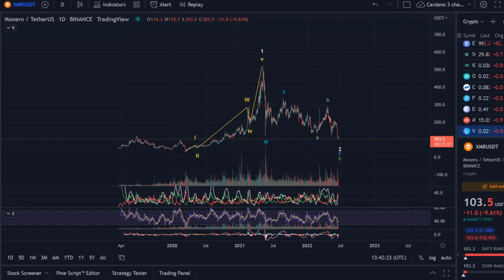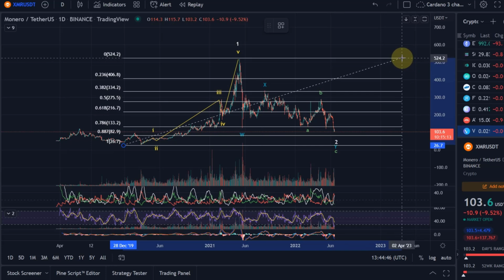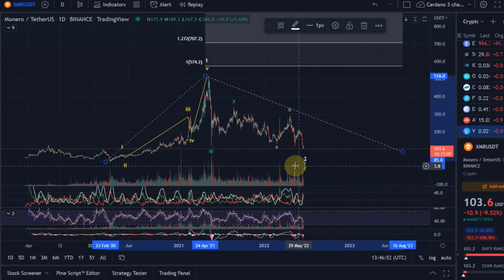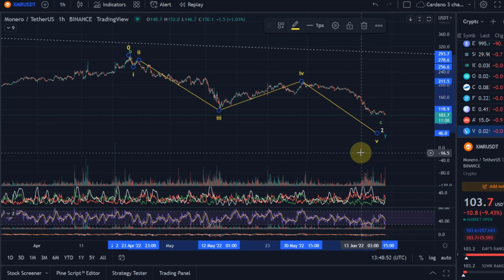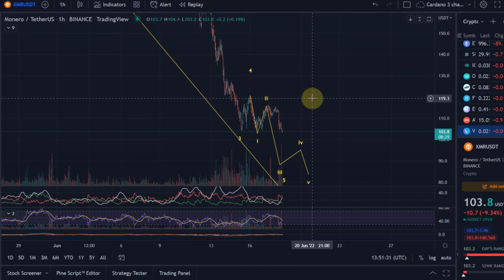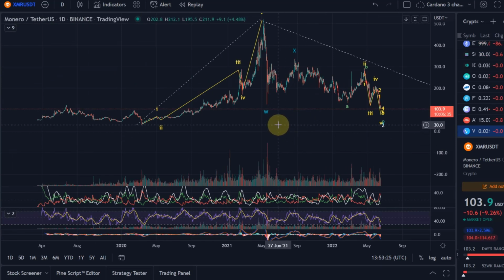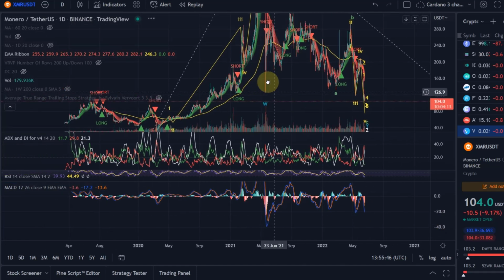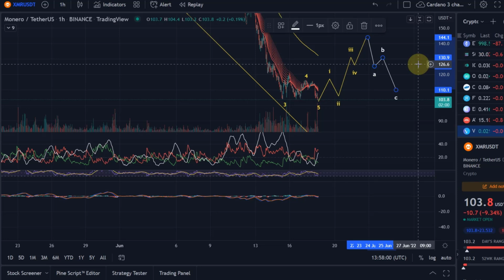Monero XMR Price News Today - Technical Analysis and Elliott Wave Analysis and Price Prediction!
Monero XMR Price News Today - Technical Analysis and Elliott Wave Analysis and Price Prediction! In this video I talk about the Monero XMR Cryptocurrency price and carry out a technical analysis. I also talk about my Monero Elliott Wave count and discuss where the price could be going next.